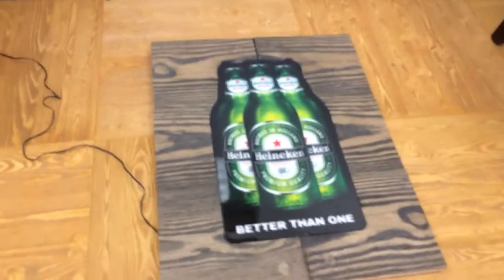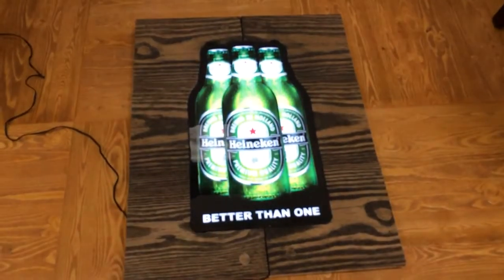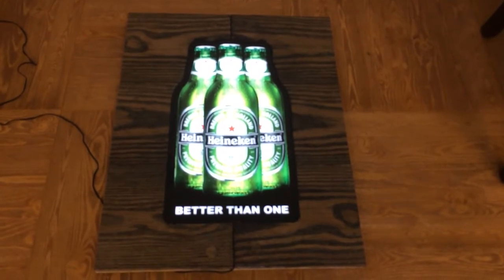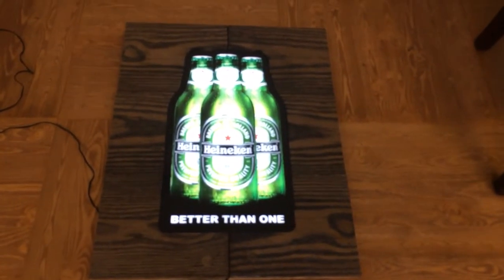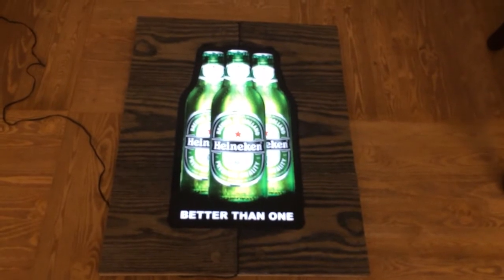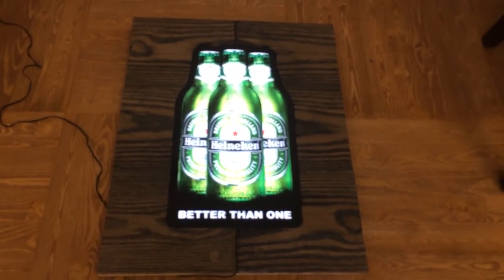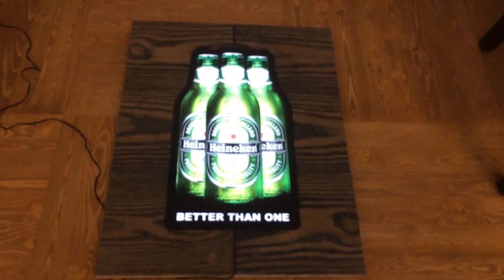Flexplank in-floor LED signage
Brief demonstration of Flexplank's unique LED in-floor capability for marketing and advertising.